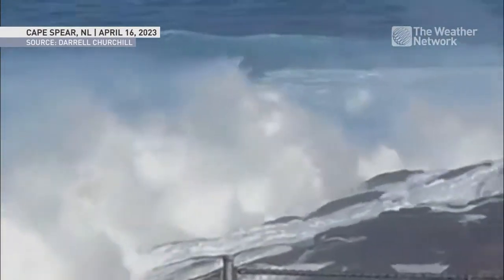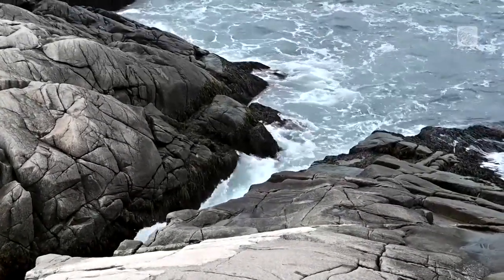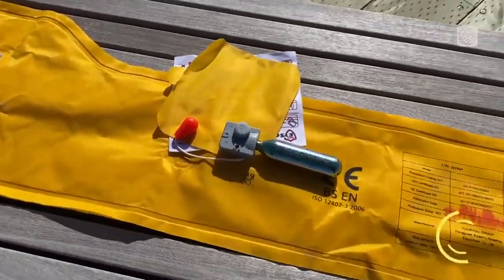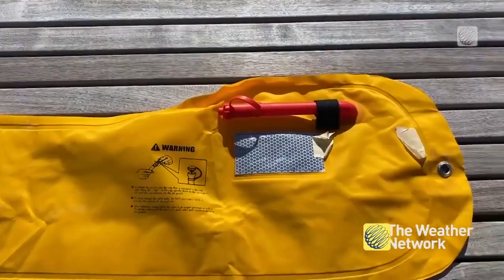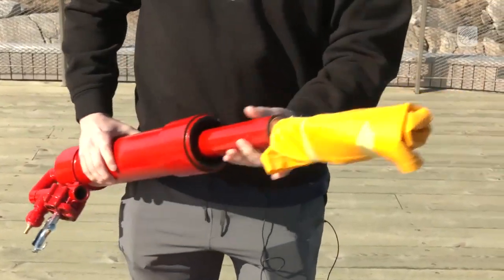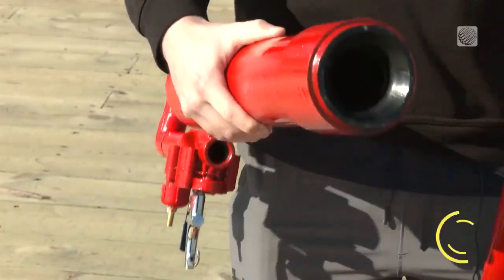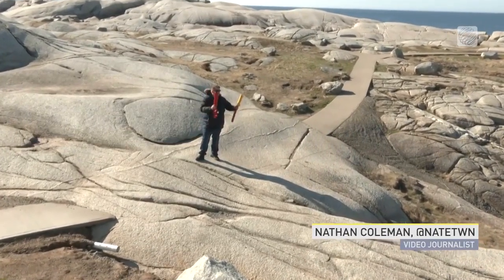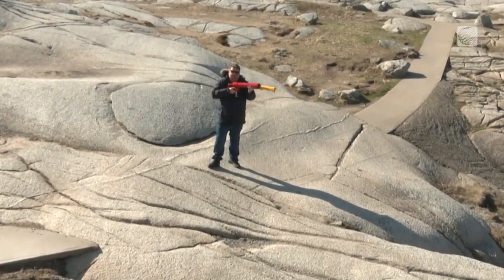Students Invent Life Jacket Cannon To Save Lives at Peggy’s Cove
With too many fatalities happening when people slip off the rocks at Peggy's Cove, these students designed an easy way to save a life in Nova Scotia. Nathan Coleman has the story.